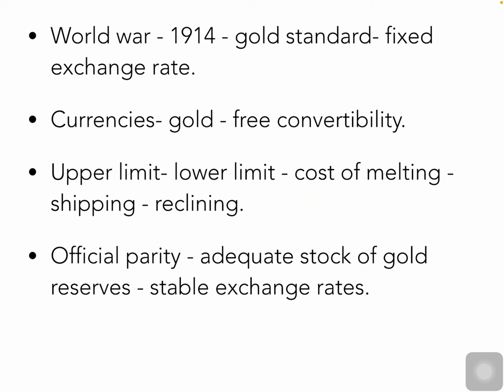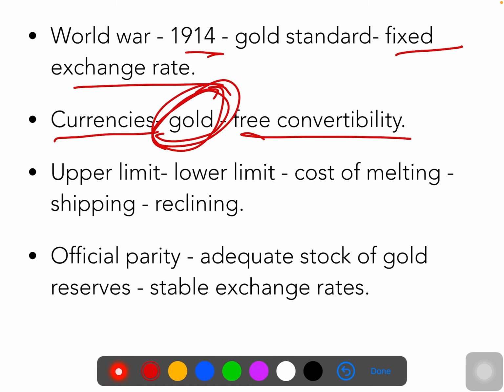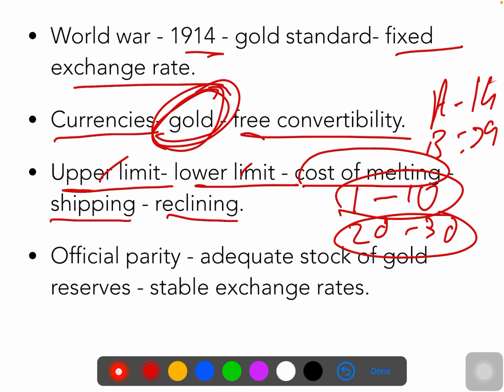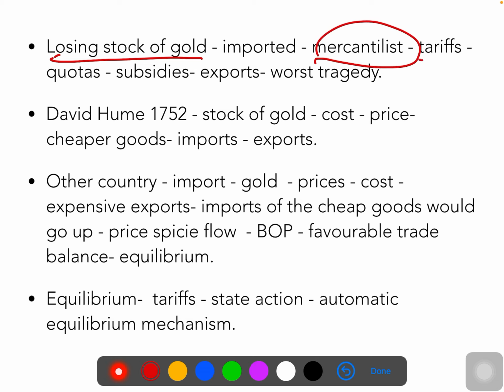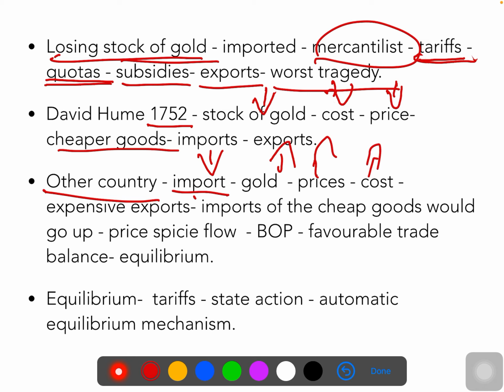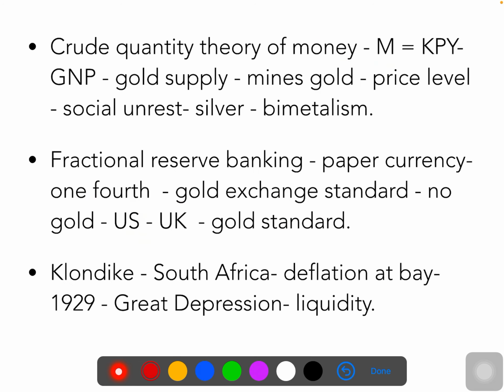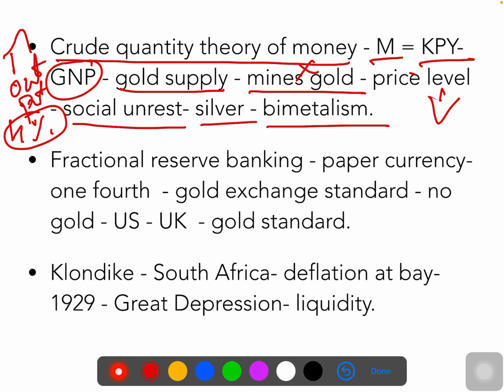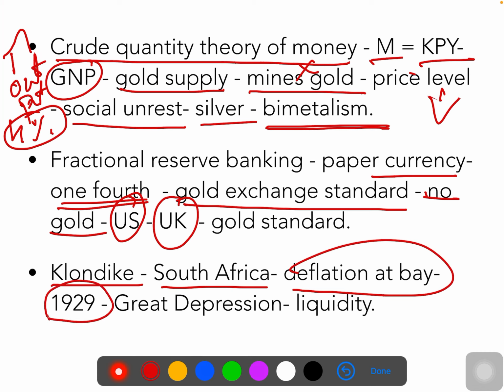12 std - Macroeconomics - Gold standards - Chapter 6 - Open economy